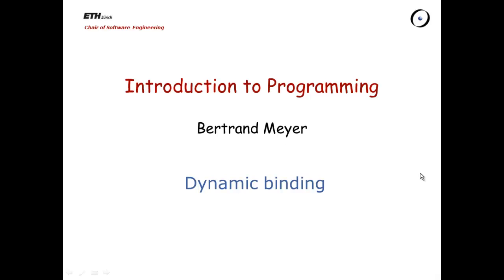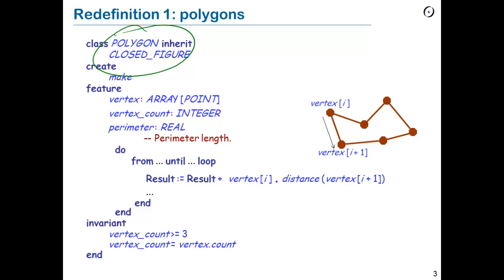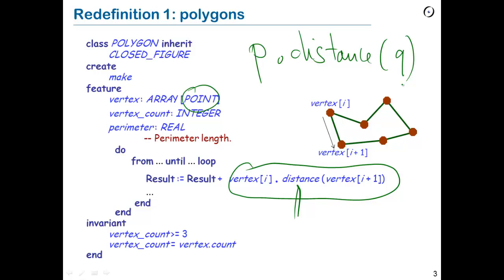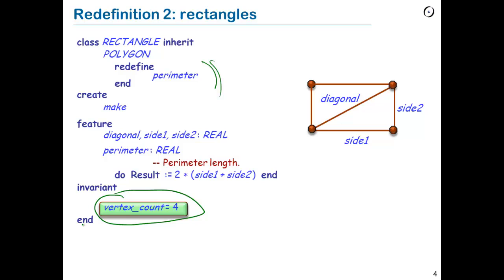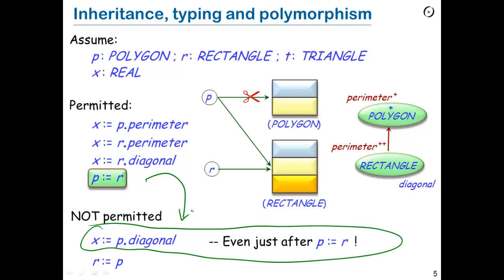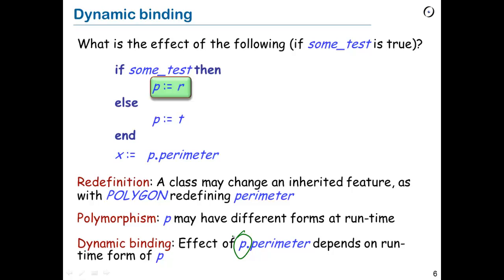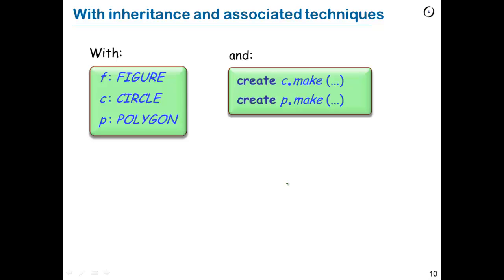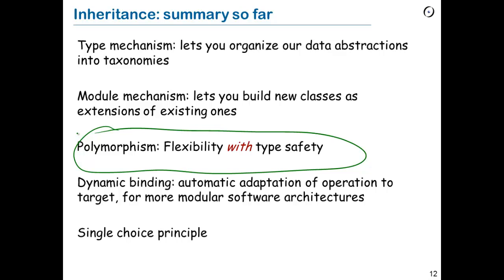Dynamic Binding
Third installment of the inheritance lectures